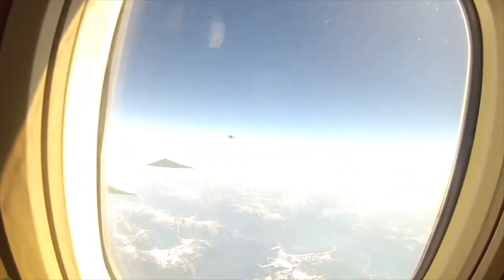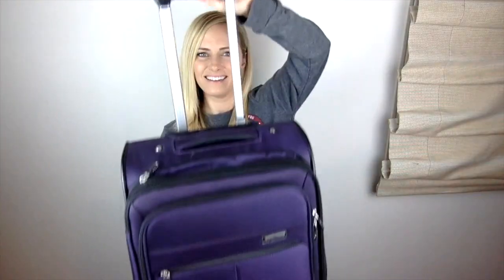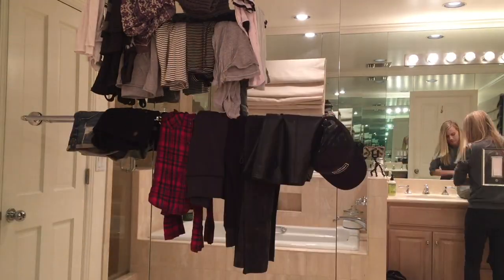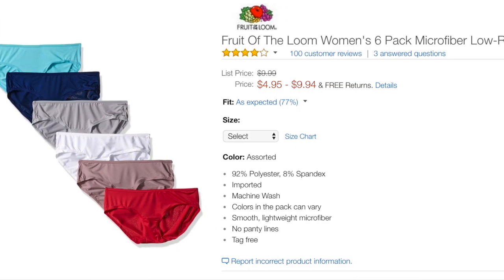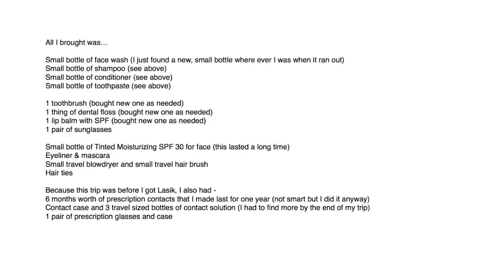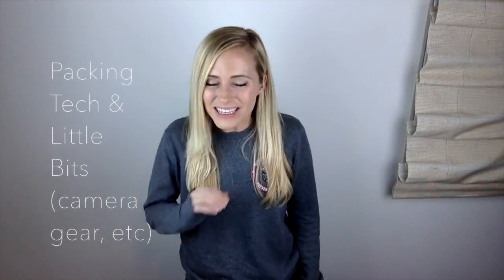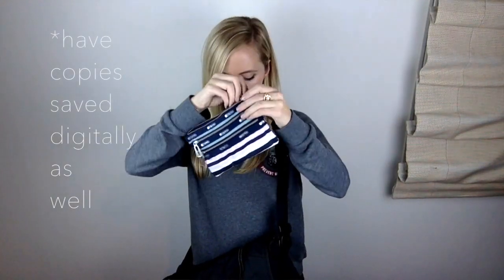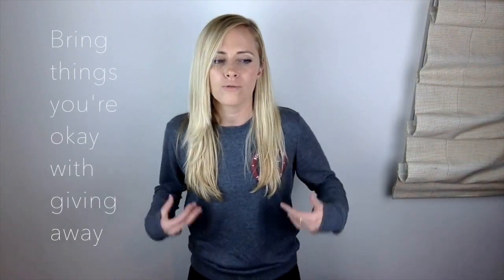HOW TO PACK CARRY ON ONLY | 10 Packing Tips | Travel Basics Ep 2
How to pack for long term travel in only a carry on bag and "personal item." 10 packing tips and how to pack carry on only for any length of trip anywhere in the world. Includes a packing list.

Links to products in video broken down by section

Luggage :
Targus Laptop Backpack
Carry On Roller Suitcase

Packing Organization :
Packing Cubes

Underwear and Packing Light :
Microfiber Women's Underwear
Microfiber Women's Bra
Microfiber Men's Underwear

Tech and Little Bits :
Apple Laptop
LaCie Rugged External
"Kangaroo Bag"

Keeping things secure :
Burton Snowboard Lock
Le SportSac bag for my passport

Rode Mic
Samson Meteor Mic
Manfrotto Compact Tripod